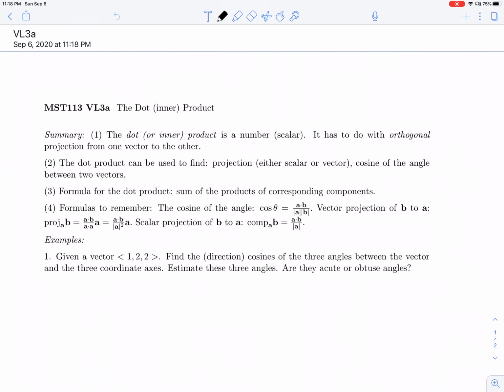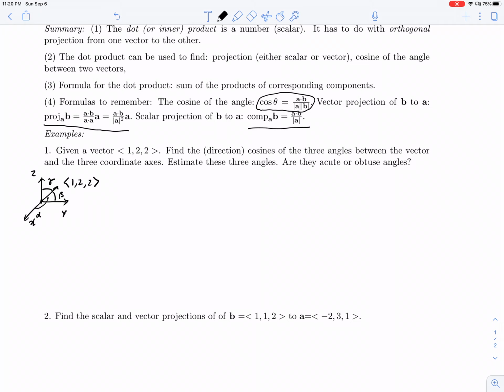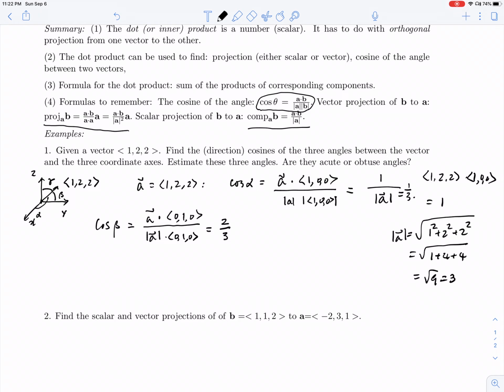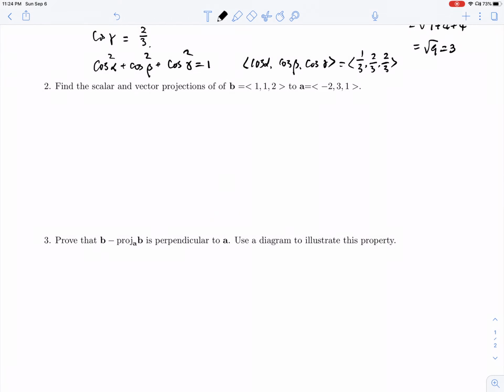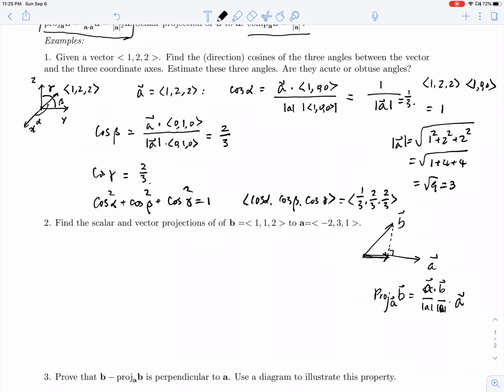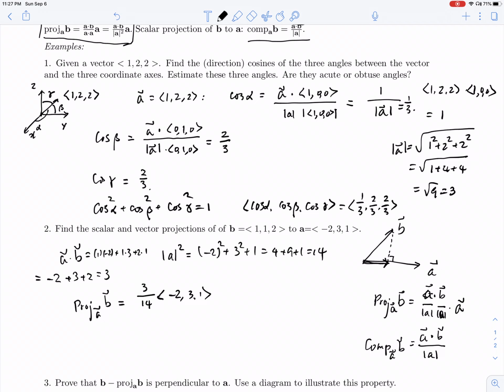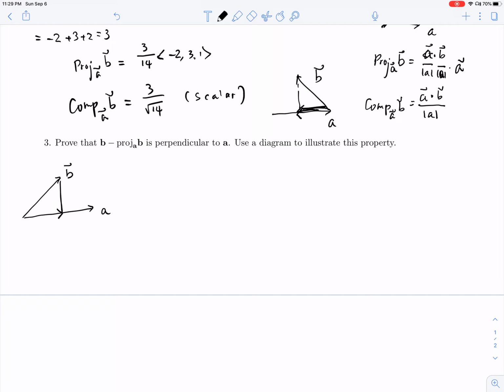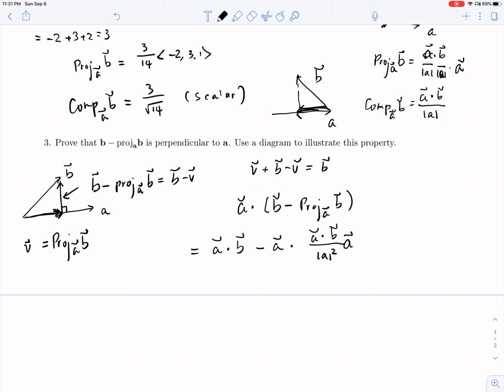12.3 Dot product examples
Dot (inner) product. Three basic examples.